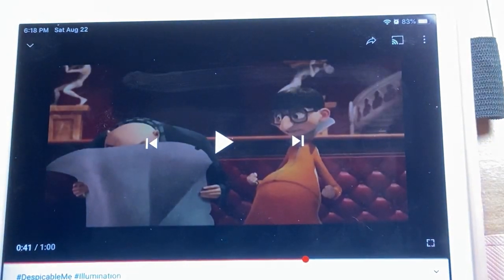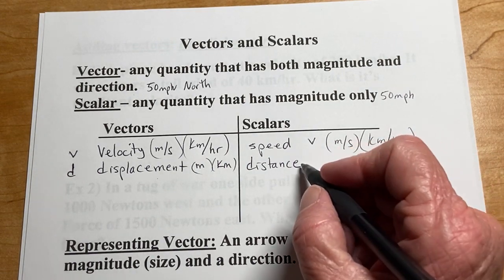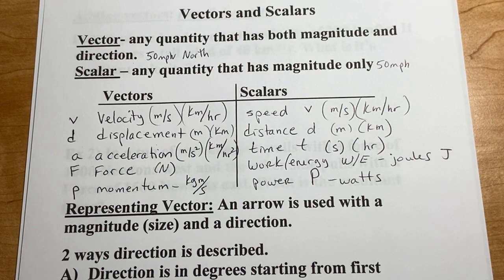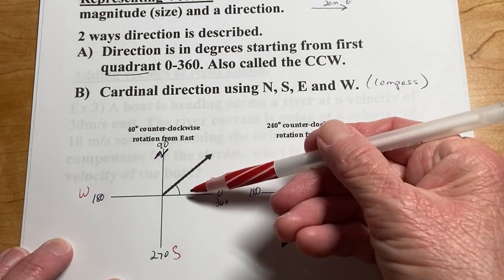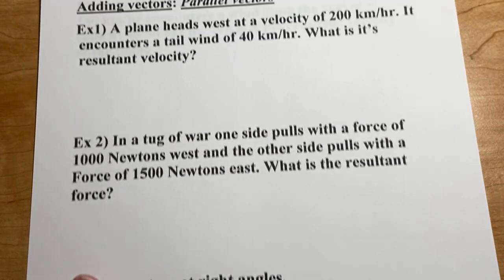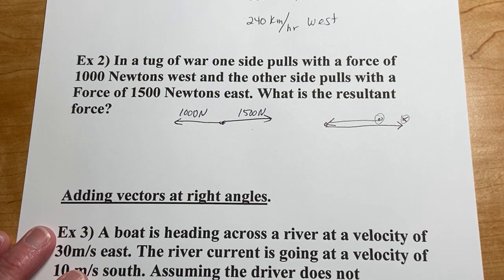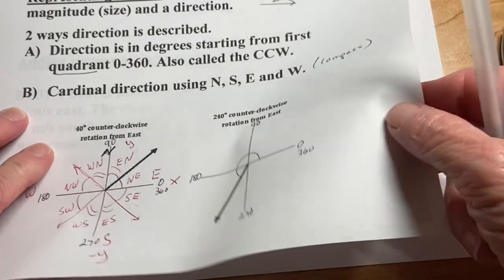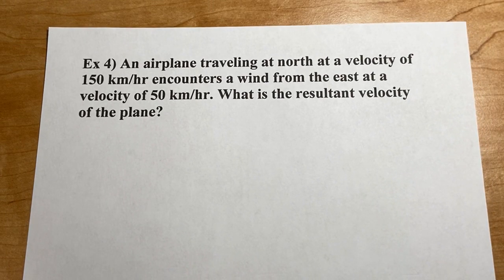Adding vectors parallel and right angle